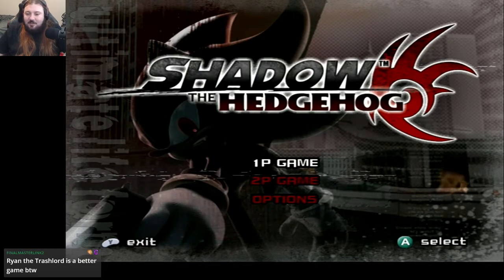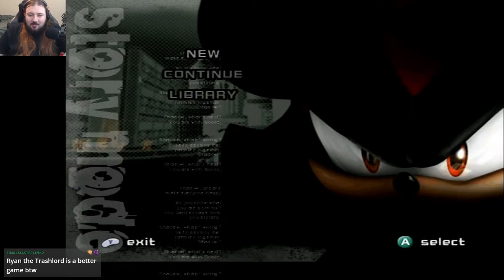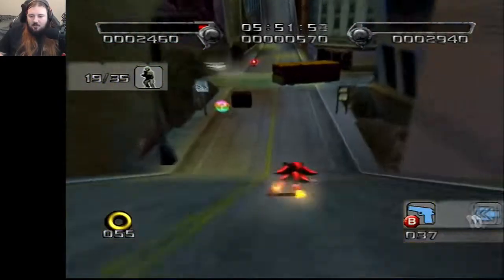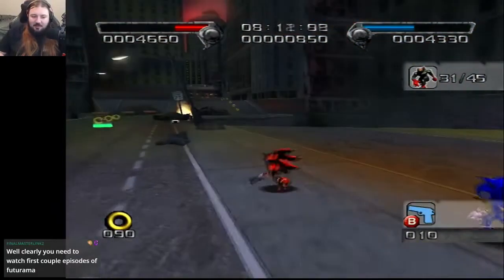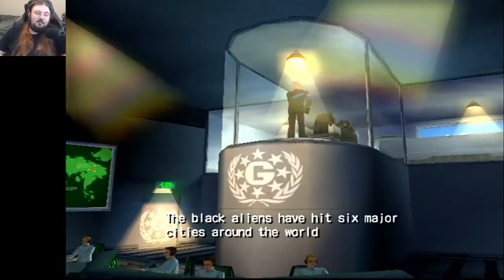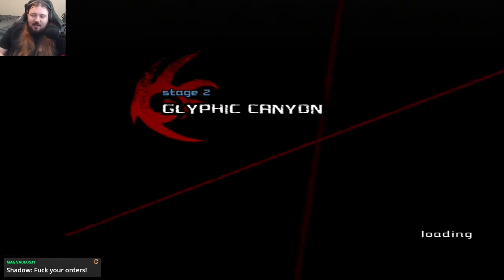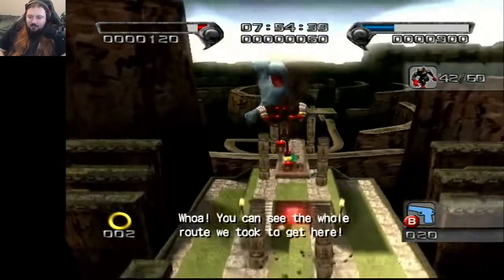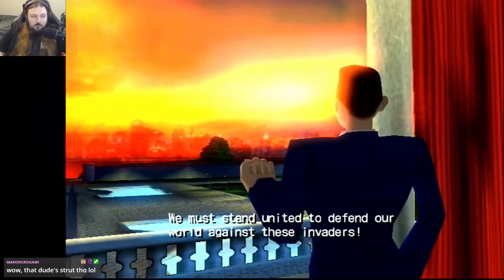Let's Play Shadow The Hedgehog (BLIND) Part 1: AMBIVALENT THE EDGELORD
That's the new name for this game.  Get ready for a weird one!